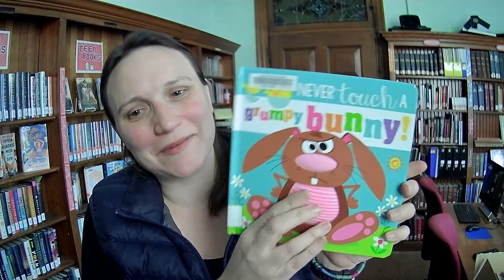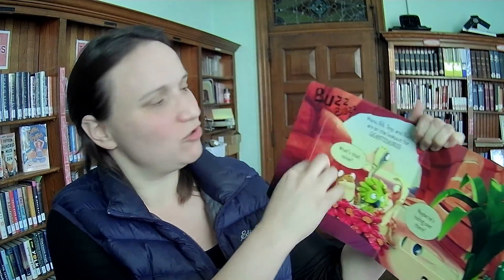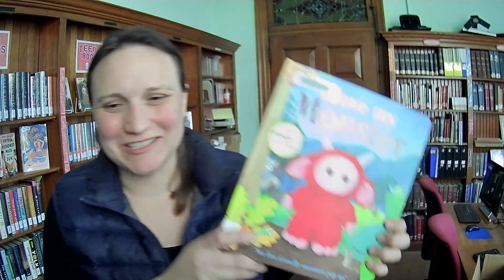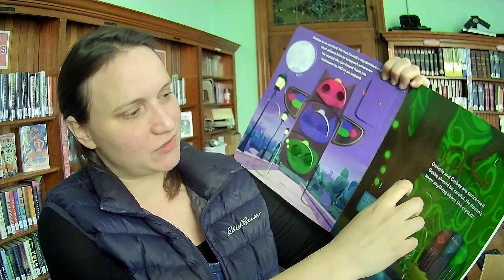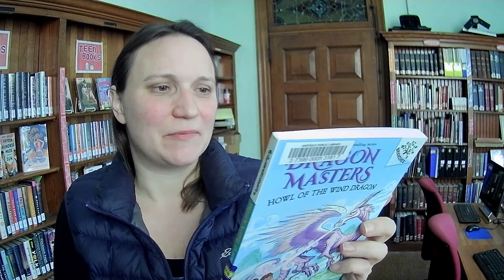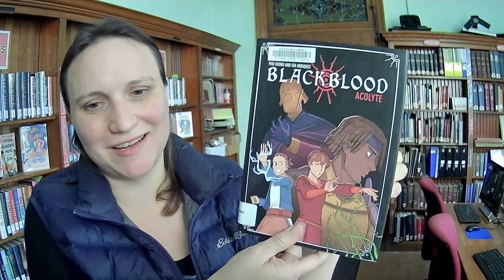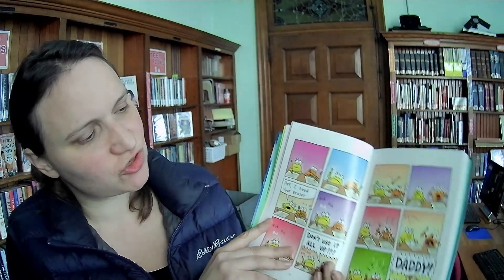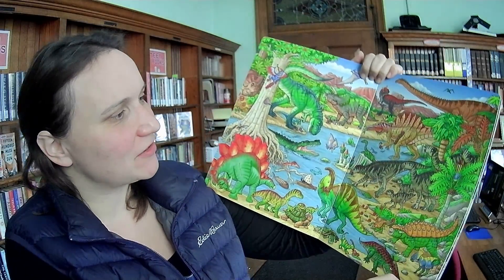Unboxing #280: Kids Books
First cuteness with the board books, then darkness when we get to the graphic novels.

BOARD BOOKS
Touch and Learn Farm- Becky Davies
Never Touch A Grumpy Bunny- Rosie Greening
Gigantosaurus, Where’s Giganto?- Based on Jonny Duddle Book
I Love my Monster-Thea Baker
Heroes Everywhere!, A Lift-The-Flap Adventure- PJ Masks, Patty Michaels
My Big WimmelBook, Dinosaurs- Max Walther

GRAPHIC NOVELS
Black Blood Acolyte- Phu Vuong and Isa Enriquez
Cat Kid Comic Club PErspectives- Dav Pilkey
The Bad guys in They’re Bee-hind You!- Aaron Blabey

FIRST READER
Dragon Masters, Howl of the Wind Dragon- Tracey West

J Audio
Nimona- Noelle Stevenson